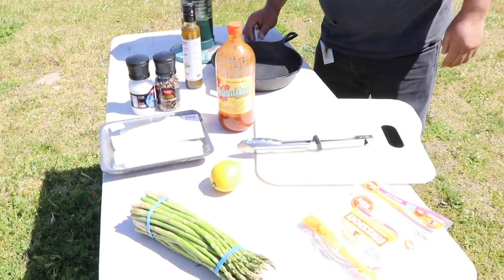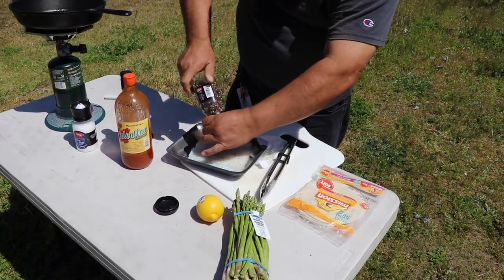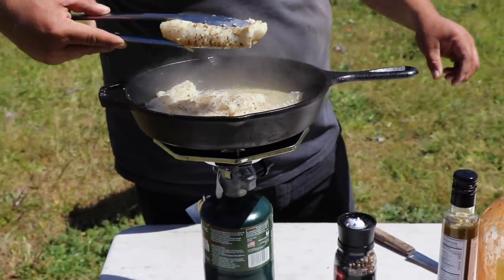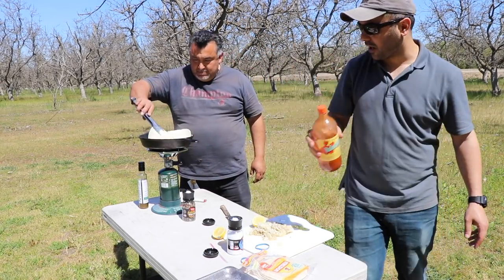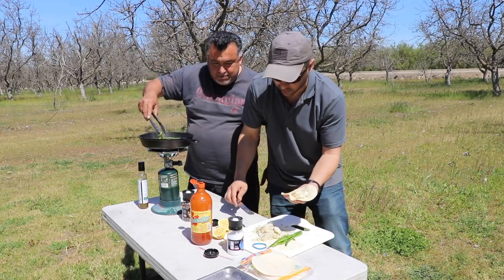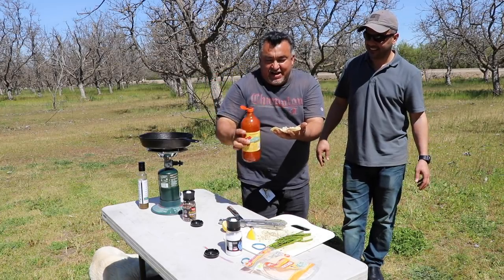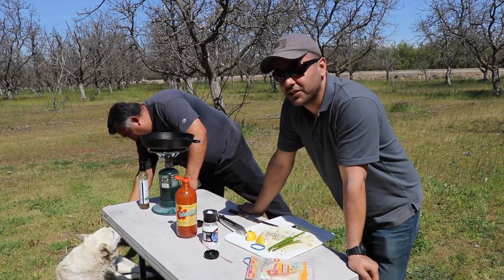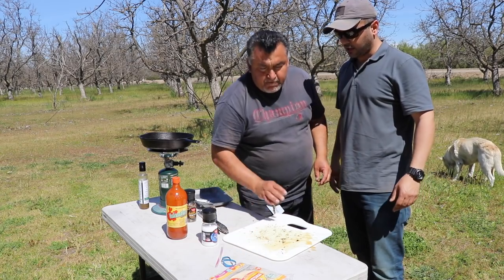How to Cook Fish - fish tacos outdoors